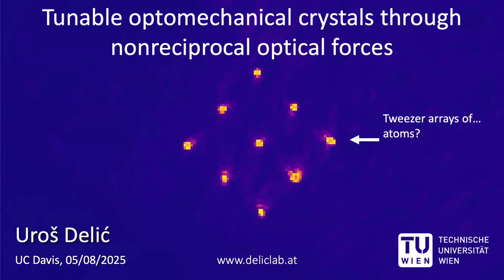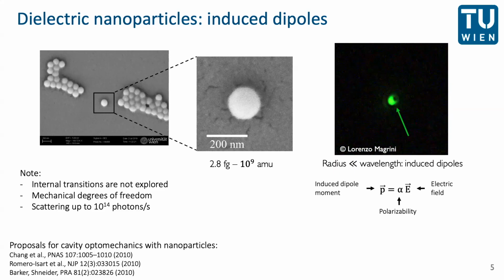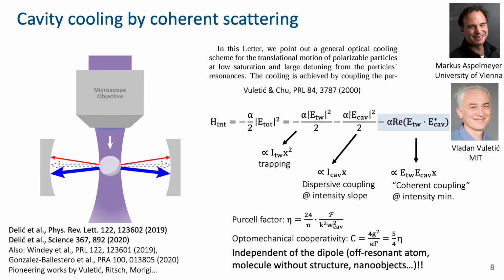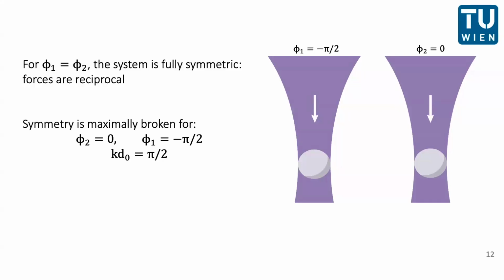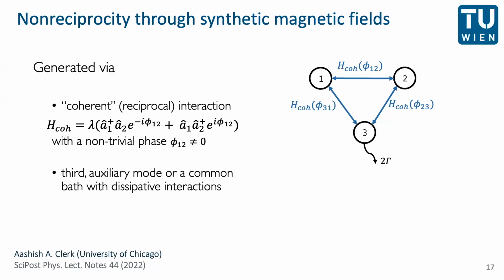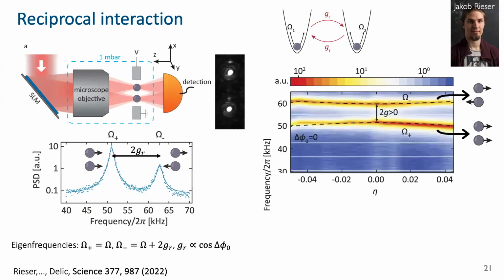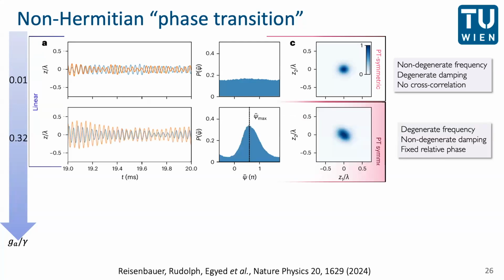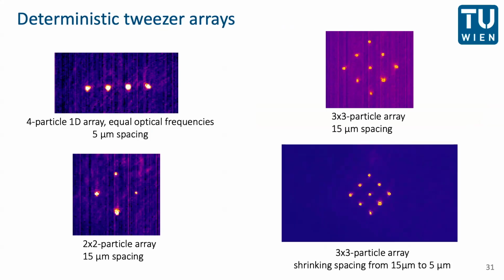UC Davis QuIST Seminar - Uroš Delić, TU Wien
Speaker: Uroš Delić, TU Wien

Title: Tunable optomechanical crystals through nonreciprocal optical forces

Abstract:
Tunable interactions in driven-dissipative quantum systems give rise to cooperative effects such as super/subradiance, self-organization, phase transitions, and other non-equilibrium phenomena. While collective behavior in quantum systems is regularly modeled through reciprocal interactions, in active systems—such as chemical, biological, and socially influenced systems—interactions are fundamentally nonreciprocal as the components modify and adjust their responses over time. Applying nonreciprocal interactions at the quantum level will enable novel quantum sensing techniques and yield insight into nonreciprocal cooperative phenomena and the quantum background of nonreciprocity.

In my talk, I will show that optical forces can couple the motion of two polarizable objects through fundamentally nonreciprocal light-induced dipole-dipole (LIDD) interactions, for which we have developed a complete quantum model. I will present our latest results on using nonreciprocal interactions to induce and study a non-Hermitian phase transition. Finally, I will discuss how we can engineer arbitrary two-mode operations in an optomechanical crystal and give a glimpse into the future of our quantum experiments.

Bio:
Uroš Delić, born in Belgrade, Serbia, in 1987, studied physics at the University of Belgrade and the University of Vienna and computer science at the Faculty of Computing of the Union University in Serbia. During this time, he was an intern in the group of Anton Zeilinger at IQOQI Vienna and with Prof. Vladan Vuletić at MIT. He later joined the group of Prof. Markus Aspelmeyer at the University of Vienna for his Master's and PhD studies, working on cavity cooling of optically levitated nanoparticles. He was a fellow of the Doctoral program "Complex Quantum Systems" (CoQuS) and acted as a student speaker between 2013 and 2015. In 2018, he was the recipient of the Austrian Marshall Plan Scholarship for a research visit to the group of Prof. Vuletić, where he worked on cavity cooling of Cesium atoms by coherent scattering. Back in Vienna, he applied the cooling technique from atomic physics to trapped silica nanoparticles that led to the first demonstration of the motional quantum ground state cooling of a single levitated nanoparticle. He defended his PhD with distinction in 2019, receiving the Award of Excellence from the Austrian Federal Ministry of Education, Science and Research. He continued working as a University Assistant in the Aspelmeyer group and became a Senior scientist in 2022. In 2024, he received the prestigious START Prize from the Austrian Science Fund with an endowment of 1.2 million Euros toward his research. He is an assistant professor at TU Wien since 2025.